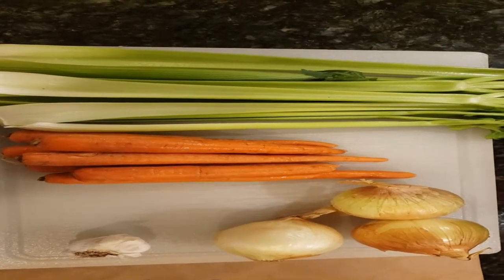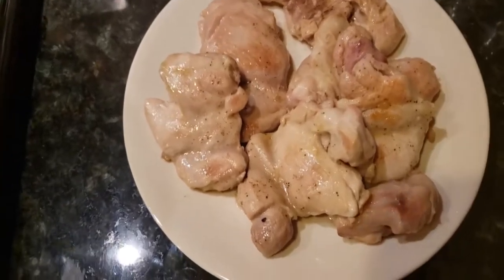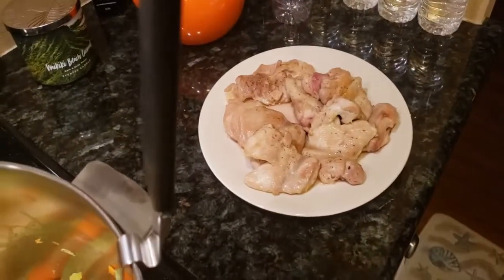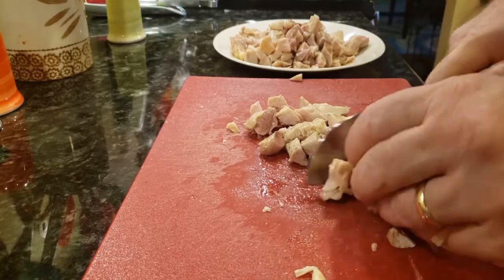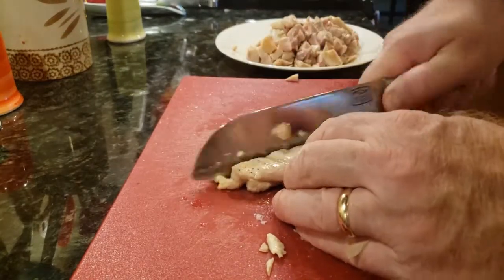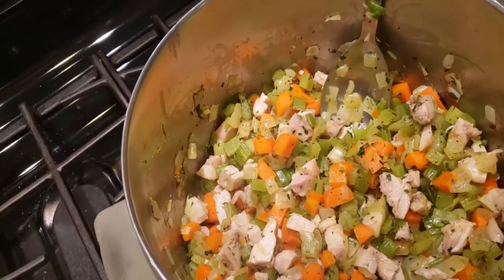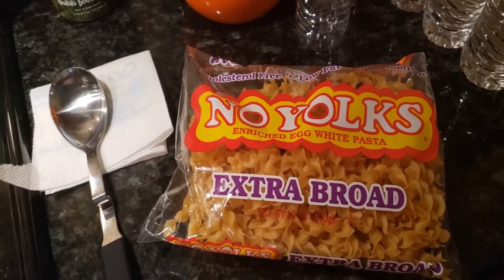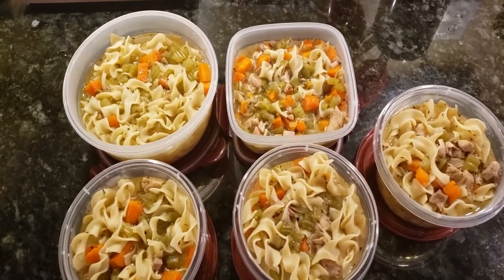The best chicken noodle soup:If your feeling down and out and are sick , This is a kick a$$ soup!!!!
This video is to help the beginners to start to prepare for them and there family's, also to have food water and survival supplies on hand for any type of situations. To show you that even if you are on a budget you can do this for you or a family. To give you knowledge as a beginner to succeed in preparedness for you and your family.